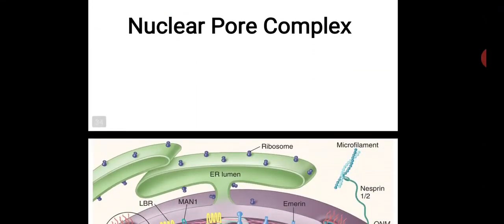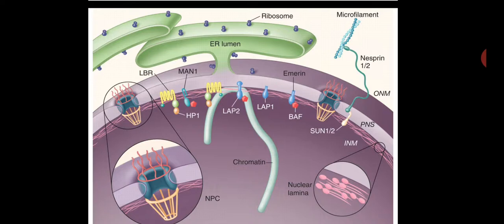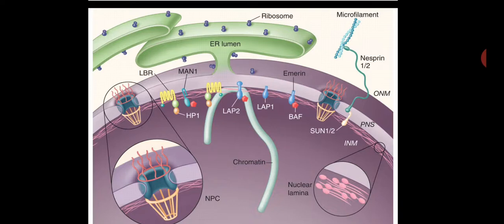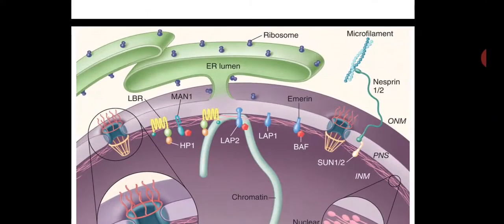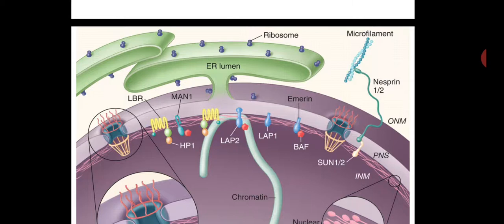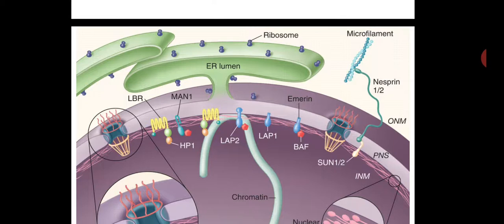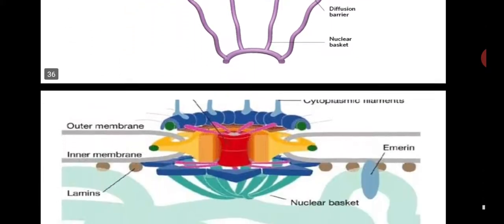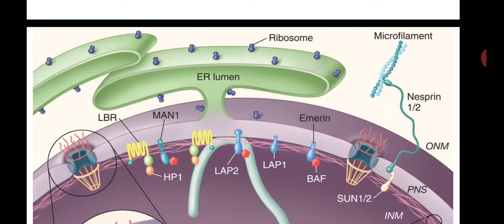Nuclear Pore Complex